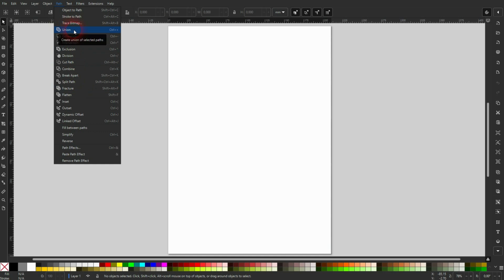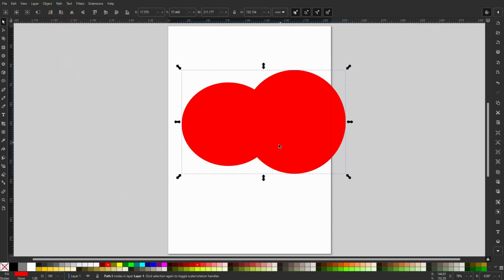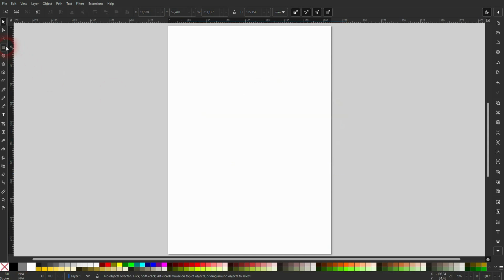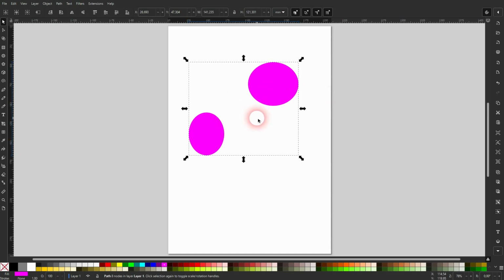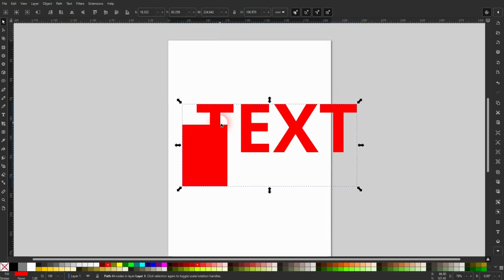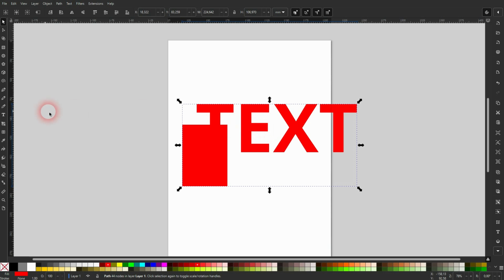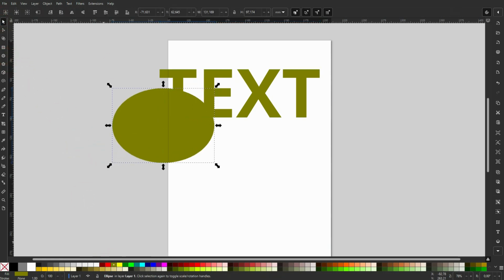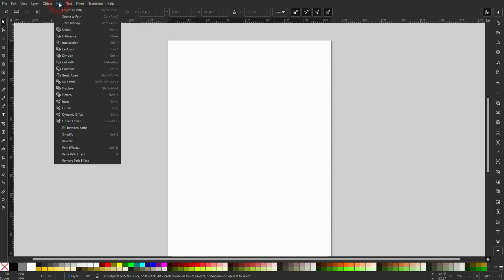Union Path Effect in Inkscape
Learn Inkscape in 365 Days - Day 45: In this tutorial I'll show you how to use the union path option in Inkscape.